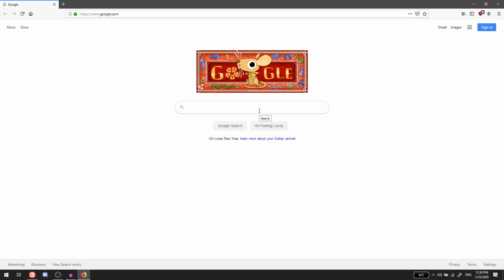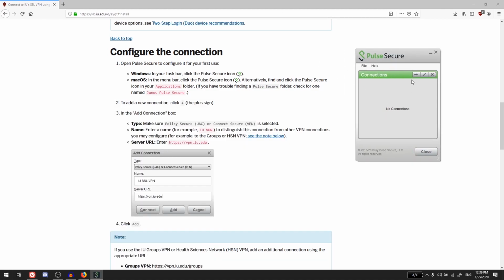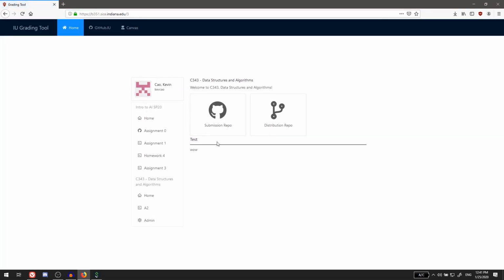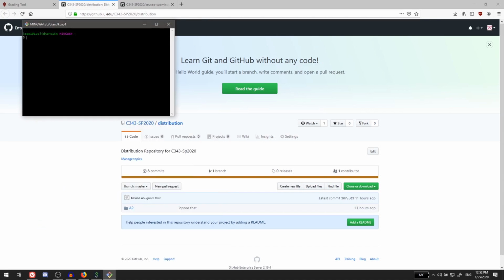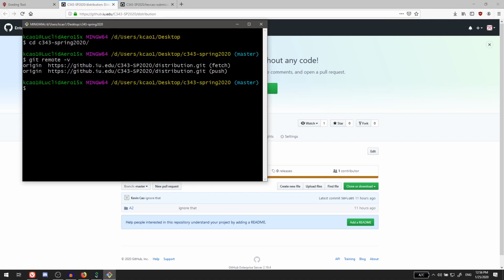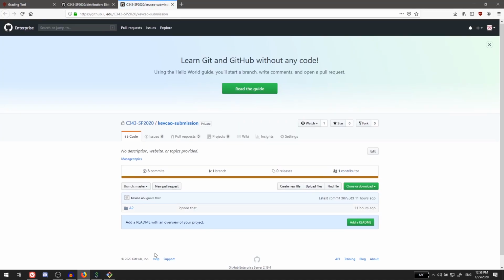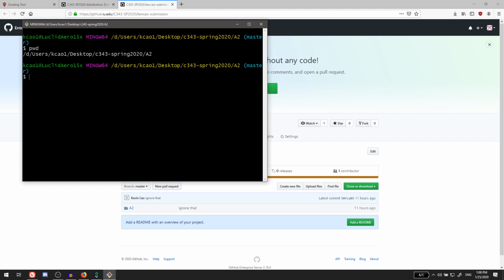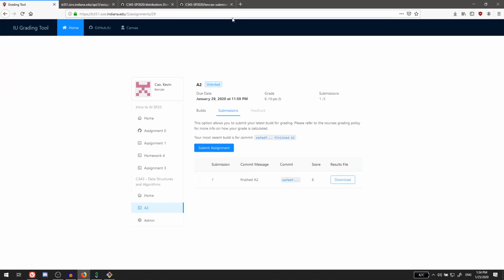C343 Autograder/Github Tutorial